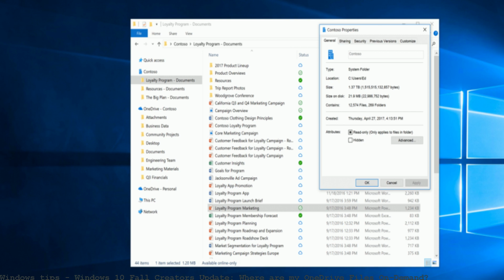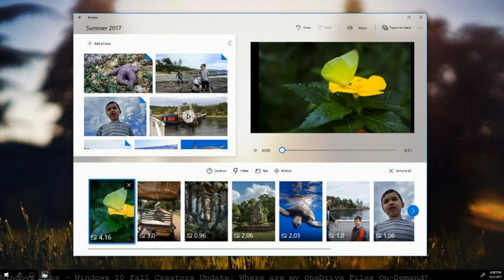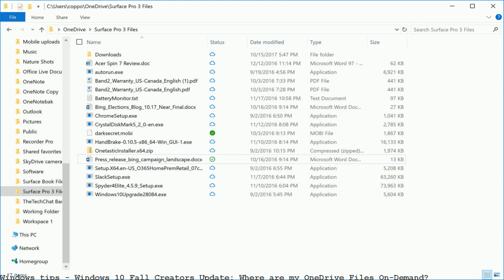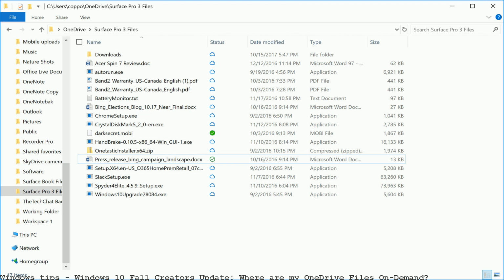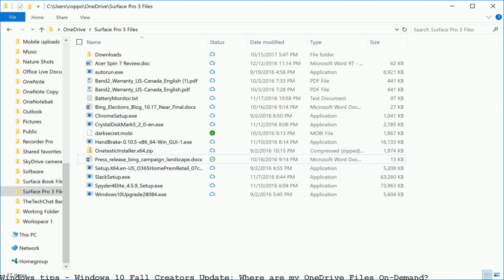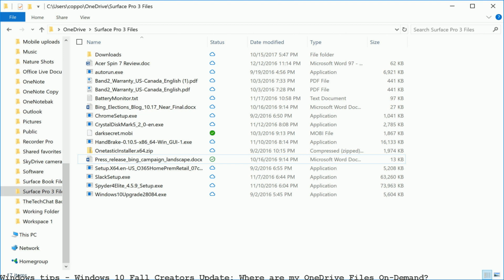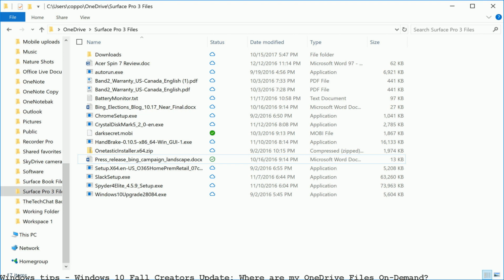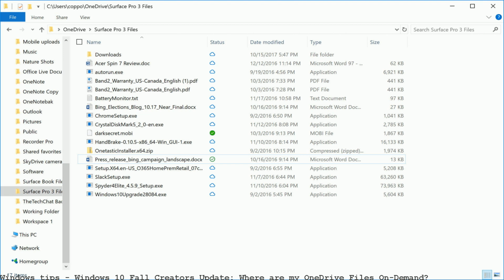Windows 10 Fall Creators Update: Where are my OneDrive Files On-Demand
It has several features that provide additional productivity for the OS and one of them is OneDrive Files On-Demand.. Windows 10 Fall Creators Update. OneDrive Files On-Demand is one of the most useful features within Microsoft's Windows 10 Fall Creators Update. Here's how to turn it on. Windows 10's Fall Creators Update will make Microsoft's OneDrive cloud storage far simpler to use. With the introduction of Files On-Demand to Windows 10, users will. In this guide, we show you the easy workaround to get OneDrive Files On-Demand on your device if it's missing after installing the Windows 10 Fall Creators Update. The Windows 10 Fall Creators Update is Microsoft. The Windows 10 Creators Update taps into the cloud to. OneDrive Files on Demand is reminiscent. Turn On or Off OneDrive Files On-Demand in Windows 10 Apps Features Tutorials. Source: How to get the Windows 10 Fall Creators Update. The Fall Creators Update includes a new OneDrive feature called "Files On-Demand", in which your PC now shows "placeholder" copies of your OneDrive files. With Microsoft winding down development of the Windows 10 Fall Creators Update, it's time to take a look at the biggest and best new features that this release will. Microsoft in its Build 2017 event confirmed that it is working on bringing File On Demand Feature to its OneDrive. the Windows 10 Fall Creators Update. Some users not getting OneDrive Files On-Demand in Fall Creator Update. How to Turn On or Off OneDrive Files On-Demand in Windows 10 At Build 2017,. The new Windows 10 Fall Creators Update brings back OneDrive placeholders in the form of a feature called OneDrive Files On-Demand, but it appears that after the. Windows 10 Fall Creators Update brings a new OneDrive Files On-Demand which helps users save storage space on their computer. OneDrive Files On-Demand won't. In this guide, we'll show you everything you need to know to start using OneDrive Files On-Demand available with the Windows 10 Fall Creators Update. OneDri